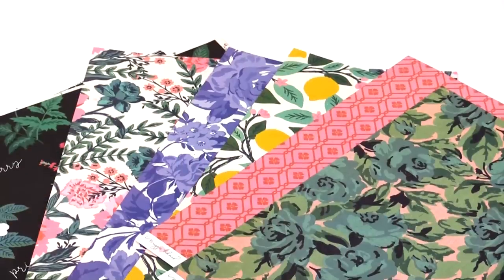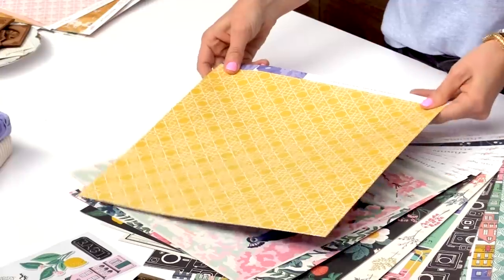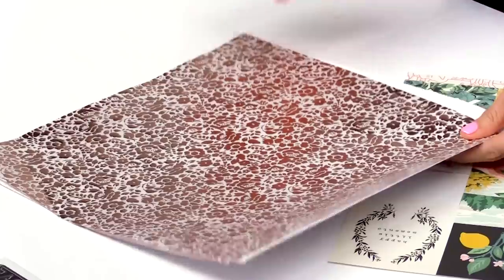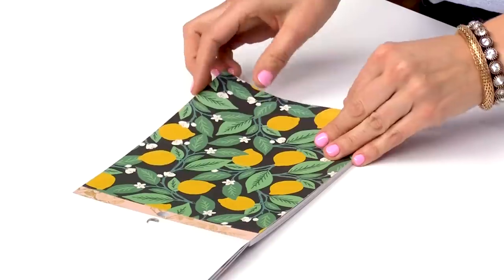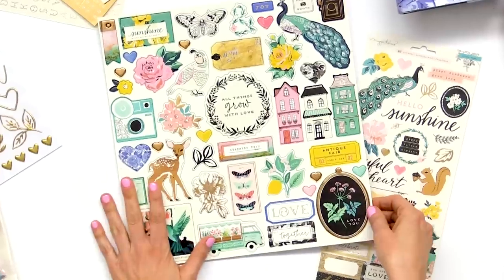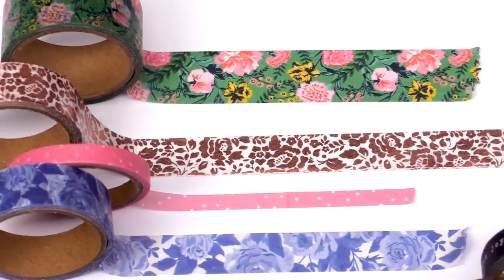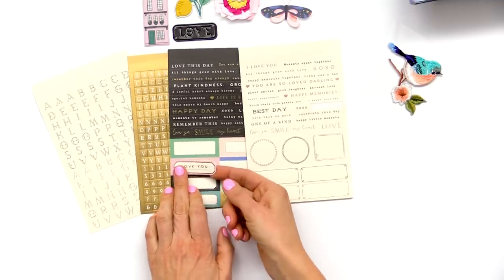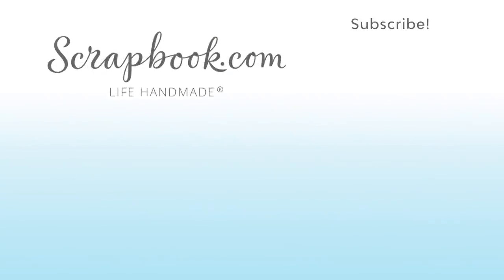Maggie Holmes | Flourish Collection | Crate Paper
Join Maggie Holmes as she shares an overview of the Flourish Collection from American Crafts. Discover all the beautiful papers, ephemera, stickers, 6x8 paper pad, decorative trim, wood veneer frames, tassels, Thickers and SO much more.